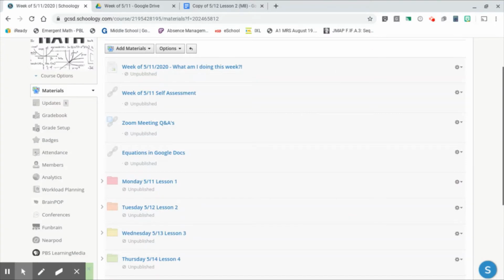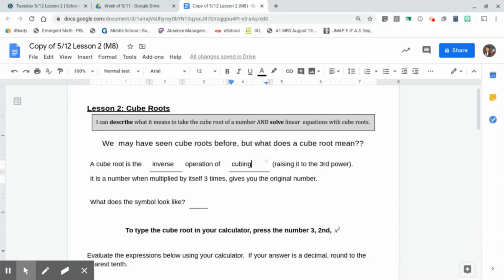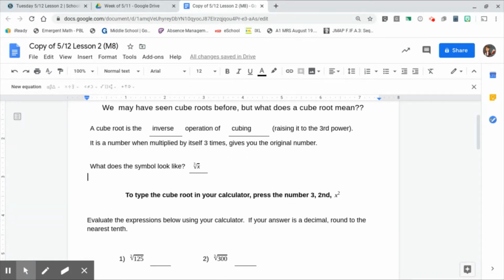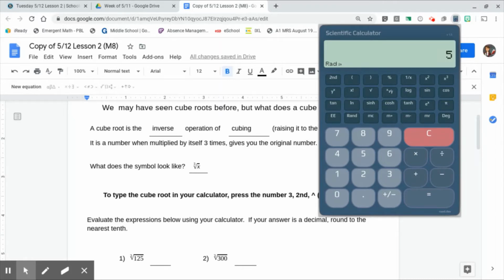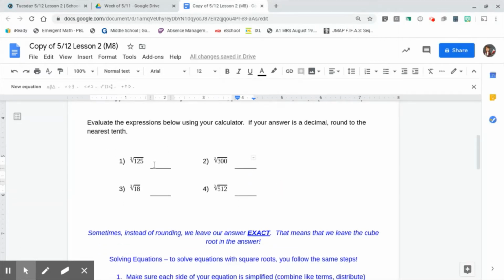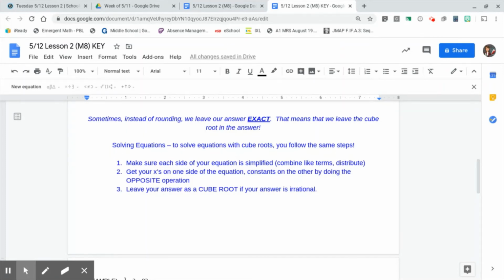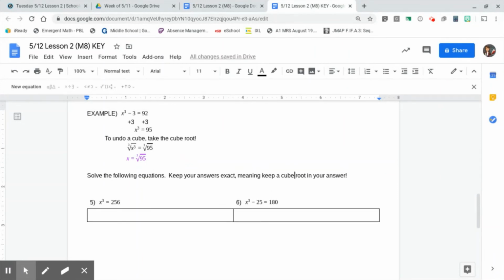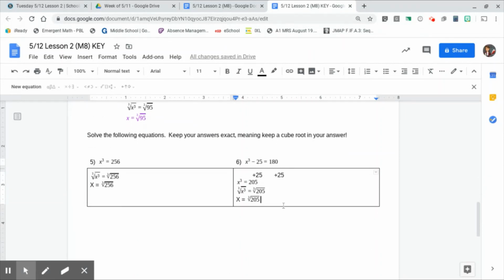Week of 5/11 Lesson 2: Cube Roots (M8)